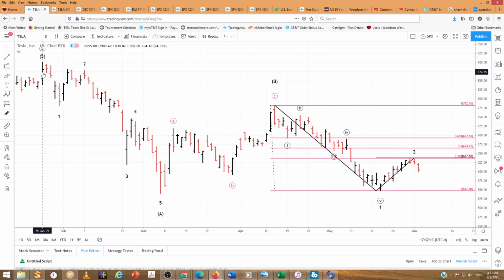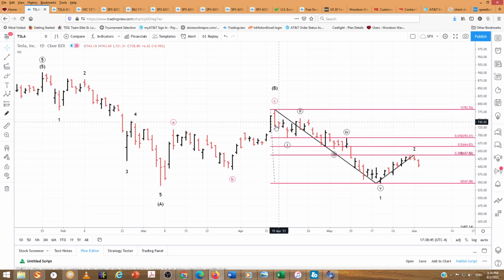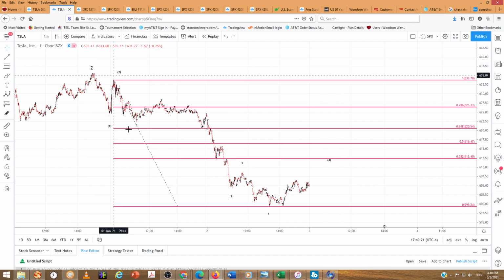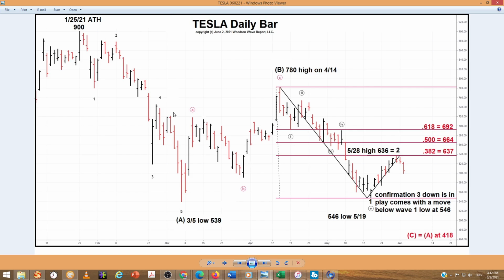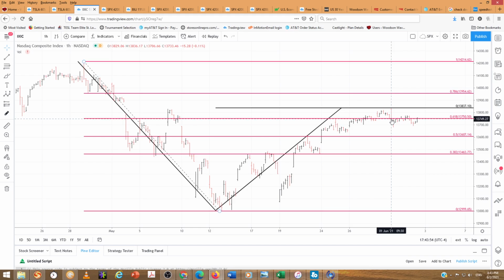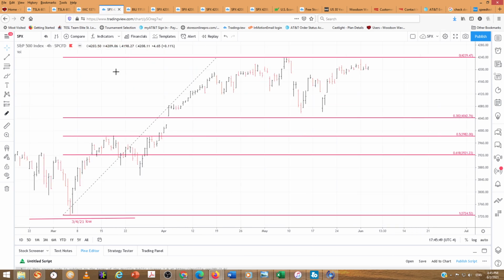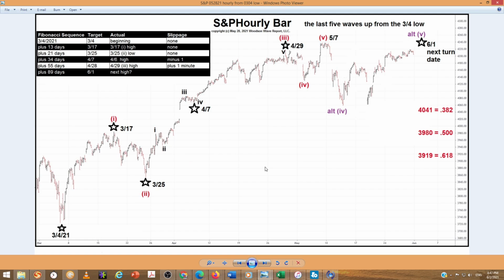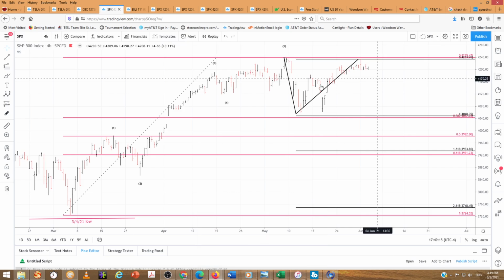060221 $TSLA SP500 NASDAQ Elliott wave Fibonacci analysis with respect to both price and time.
060221 $TSLA SP500 NASDAQ Elliott wave Fibonacci analysis with respect to both price and time.

Timer Digest’s
2000 Dale Woodson # 7
2001 Dale Woodson #4
2008 Dale Woodson #5
2009 Dale Woodson #5
2011 Dale Woodson #6
2009 #4 Gold Market Timer of the Year
2010 #1 Gold Market Timer of the Year
2016 #2 Gold Market Timer of the Year
2016 #2 Bond Market Timer of the Year

The Monthly subscription is $144/month and is published almost every trading day. The information contained in theses reports and on this You Tube video is prepared solely for informational purposes and should not be taken as an offer to buy or sell any investment vehicle. Past performance is no guarantee of future results. Woodson Wave Report, LLC. and Day Trader S&P 500 are waived of any liabilities.